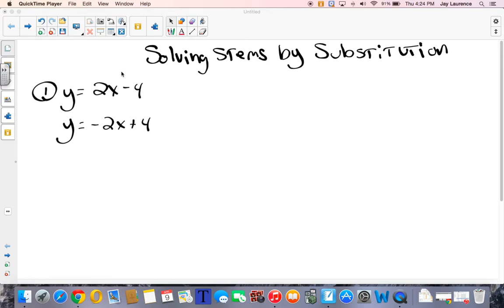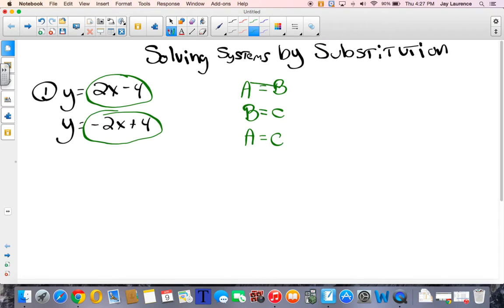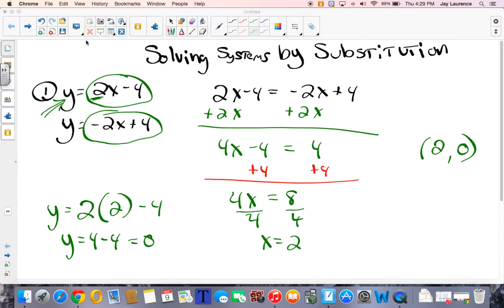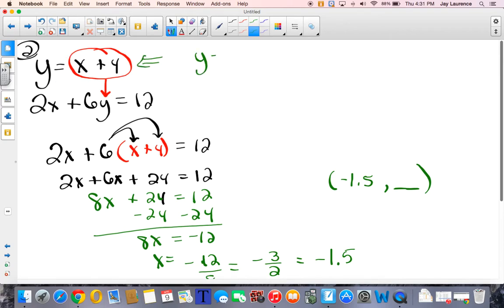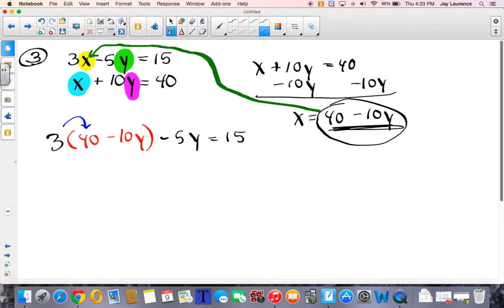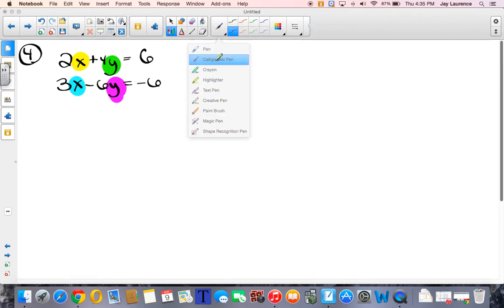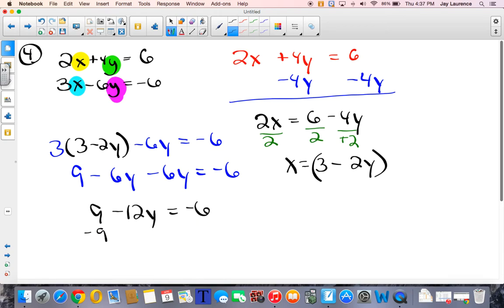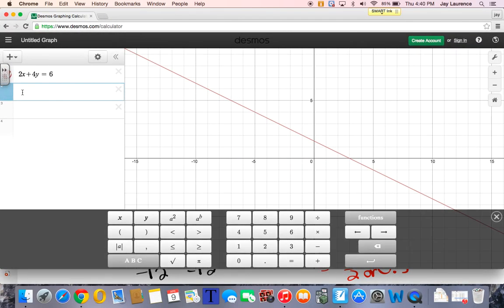LAURENCE APR 10 ALG 278 Substitution